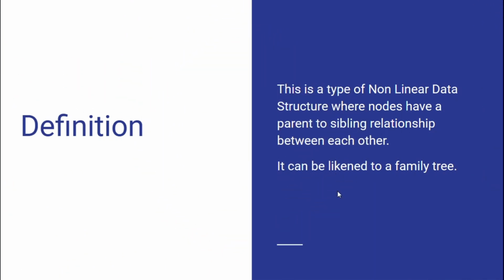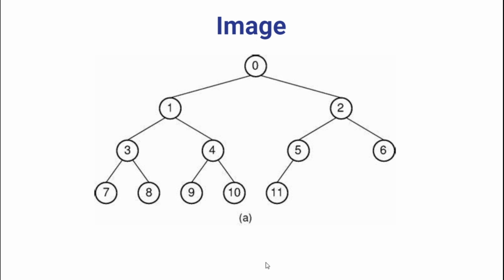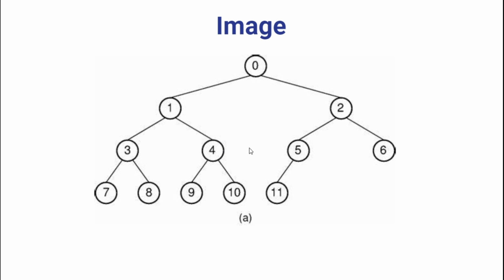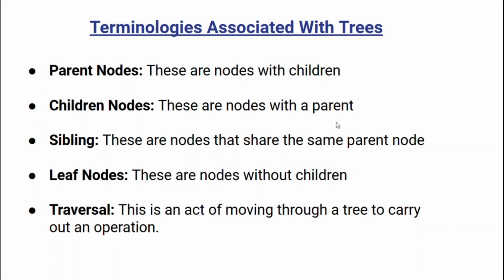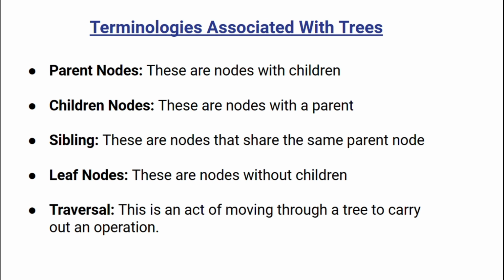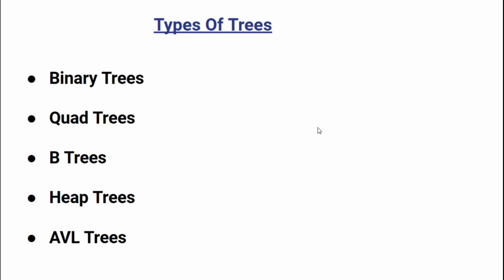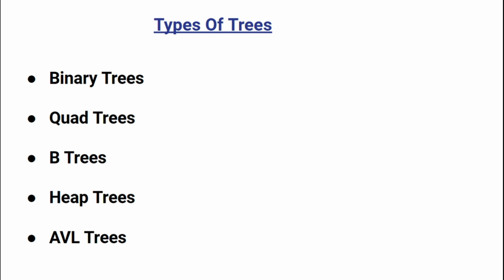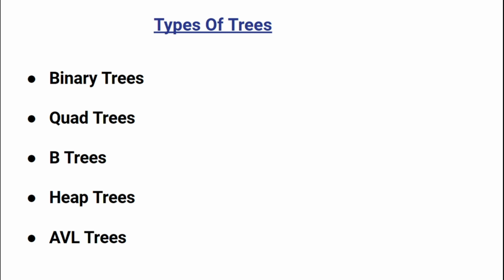Trees - EP 15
Here's a brand new episode on this series.
In this episode we would be exploring our first Non-Linear data structure 🤩